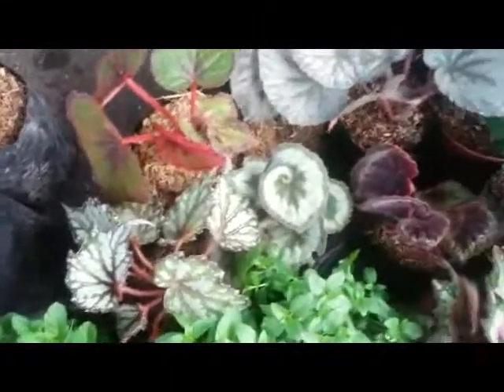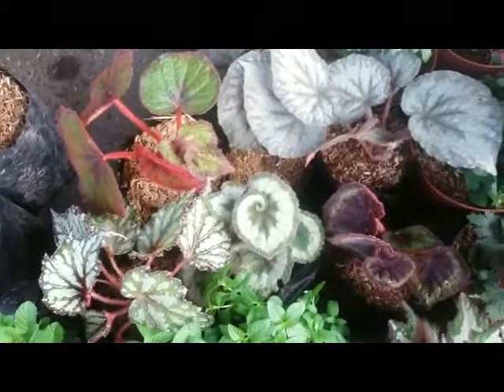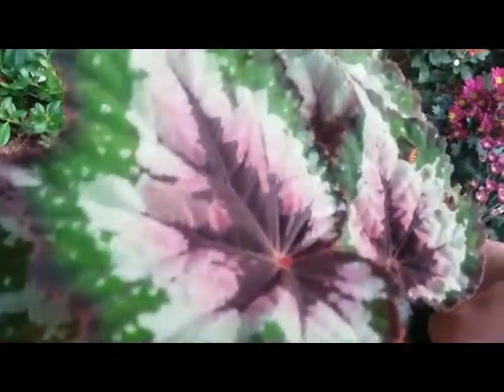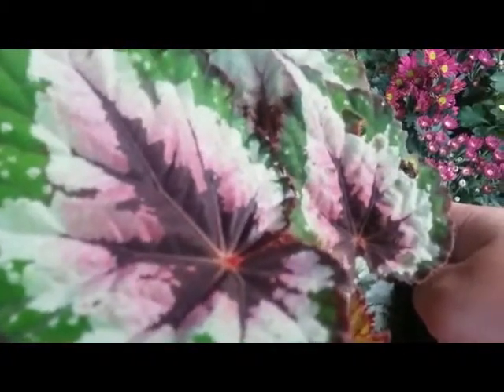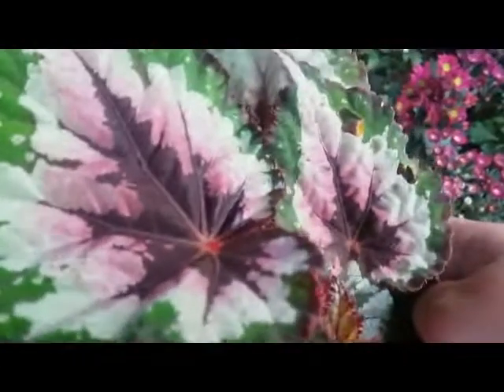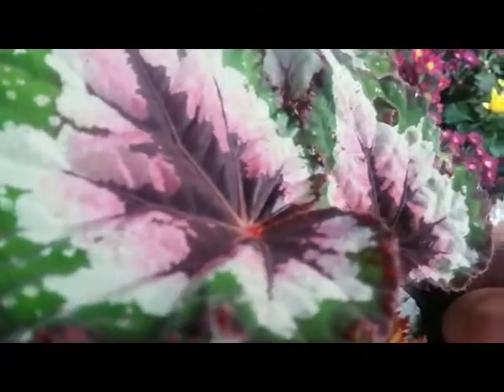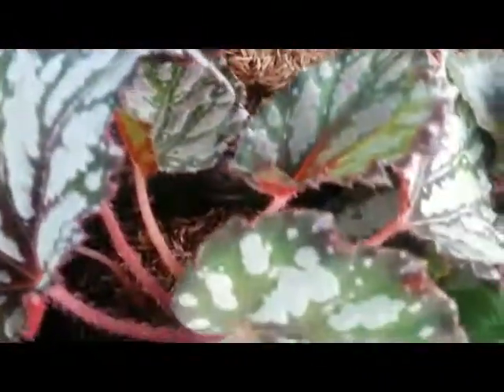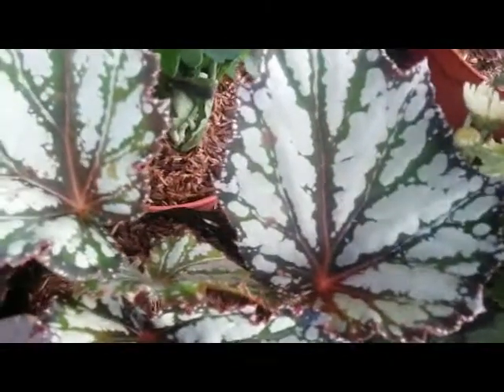Begonia Plant -perennial flowering plants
Begonia Plant
Begonia is a genus of perennial flowering plants in the family Begoniaceae. The genus contains 1,795 different plant species. The Begonias are native to moist subtropical and tropical climates